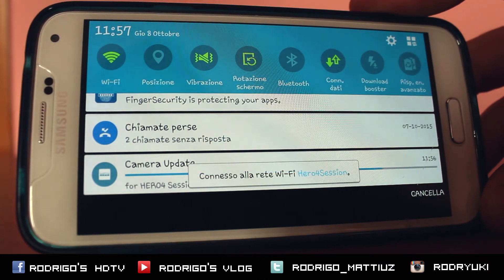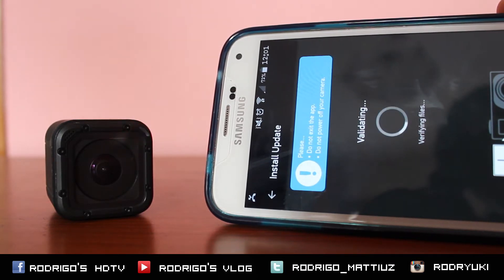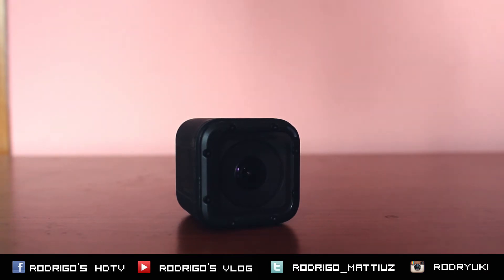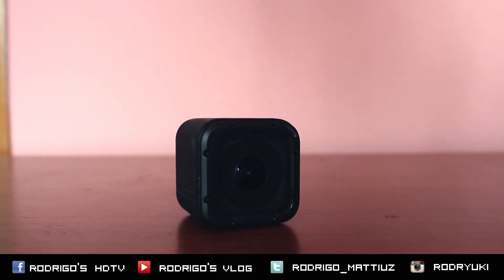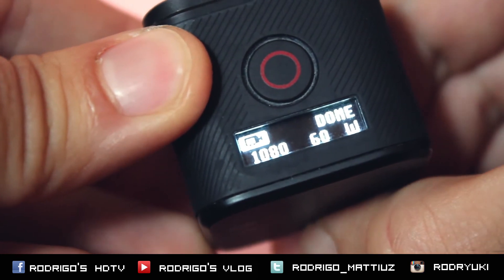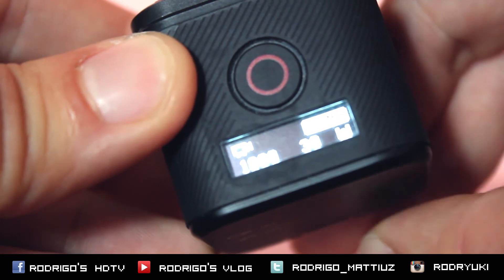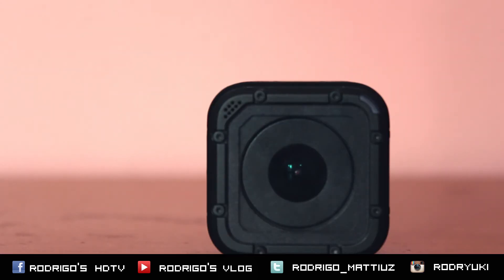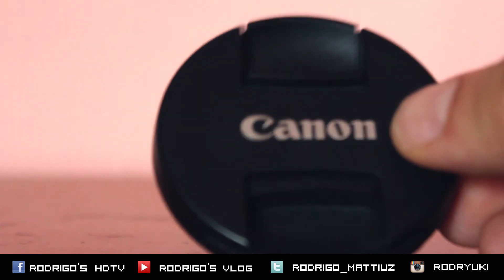GoPro HD: Tip #80 New Update for Hero4Session Released [ITA SUB]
A New Update 1.05 Version for Hero4Session was released 2 day ago! check out this video and what's new!

❂ Top 10 GoPro Mount & Accessories ❂

ignore this tags:

GoPro HERO3: Almost as Epic as the HERO3+ GoPro: Fireman Saves Kitten The HD HERO2: Almost as Rad as the HERO3 GoPro: Backflip Over 72ft Canyon - Kelly McGarry Red Bull Rampage GoPro: HERO3+ Black Edition: Smaller, lighter, mightier still.   GoPro: Red Bull Stratos - The Full Story GoPro: Lions - The New Endangered Species? Superman With a GoPro GoPro HD: Skateboard Big Air with Andy Mac - X Games 16 Coke and Lava Nikon D800 and Gopro GoPro 2010 Highlights: You in HD R1 Go Kart Passes a Cop (Proper GOPRO Editing, Link Below) GoPro HD: Avalanche Cliff Jump with Matthias Giraud GoPro: Director's Cut - Shark Riders Trampoline Biking with a GoPro HD Helmet Cam GoPro HD HERO Camera: Crankworx Whistler - Mike Montgomery's Slopestyle Run GoPro 3D: Highlight Reel 2011 Tom Wallisch - Dew Tour Breckenridge GoPro Edit GoPro HD: Shark Riders - Introducing GoPro's New Dive Housing GoPro: New York City... A Day in the Life - Starring Skate Legend Ryan Sheckler Downhill mountain biking at The Lookout (Swinley Forest) - GoPro HD GoPro: Hovercraft Deer Rescue Seagull stole GoPro GoPro: Alana Blanchard Surfer Girl On NetworkA.com GoPro: Lost in Peru GoPro HD Hero camera: 2010 Post Office Bike Jam GoPro HD: Jeb Corliss and Roberta Mancino - Wingsuit Flyers GoPro HD: Skiing Cliff Jump with Jamie Pierre GoPro Hero 3 Black Edition Slow Motion 240fps Test NO TWIXTOR GoPro: Combing Valparaiso's Hills GoPro: Let Me Take You To The Mountain GoPro: Lion Hug GoPro: Pelican Learns To Fly GoPro HD: Monster Energy Supercross 2011 Opening Day at Anaheim Stadium GoPro HD: Alana and Monyca Surfing Hawaii GoPro: A Blonde and a Great White Shark GoPro STOLEN by a SEAGULL!! - Unique San Francisco sunset... POV Crane Climb in Southampton, UK with James Kingston - GoPro GoPro HD HERO camera: Mountain Bike Clip GoPro: Red Bull Rampage - 2012 365 DAYS of AWESOME (GOPRO 2012) GoPro: On the Ice with Sidney Crosby  GoPro HERO4: The Adventure of Life in 4K GoPro: Shotgun Balloon Drop
GoPro: Majestic Wingsuit Flight in Switzerland GoPro: Wild Downhill Ride with Claudio Caluori GoPro: Owl Dance-Off
GoPro: The Streets of Japan in 4K  GoPro: Lions - The New Endangered Species?GoPro: Tomorrowland in 4K
i  MicBergsma Kyle Martin Itchy HumanSafari GoCamera GoPro Hero Community Abe Kislevitz